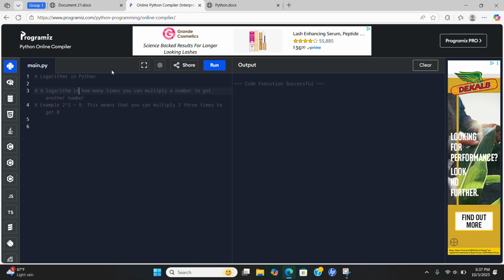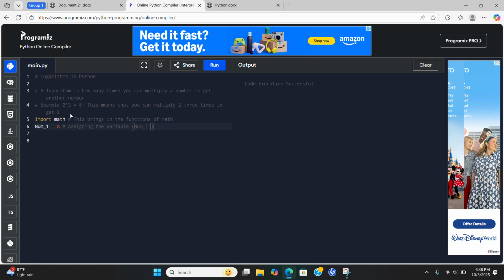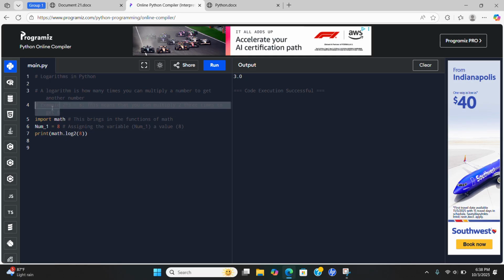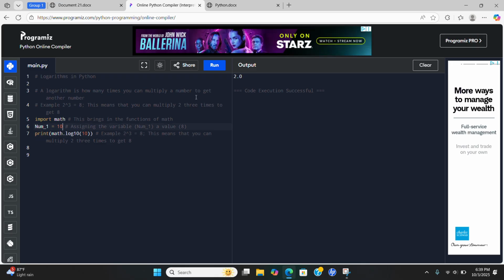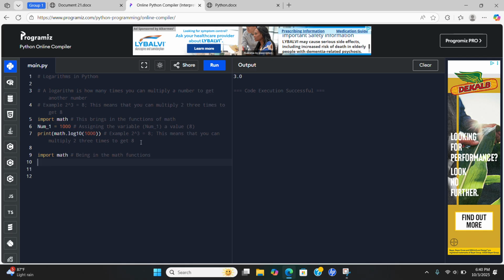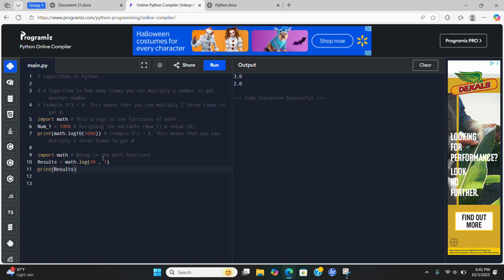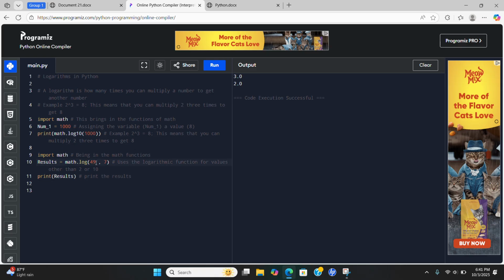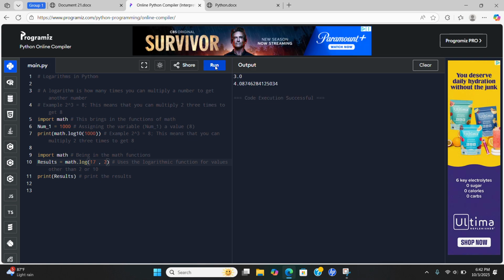Logarithms in Python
This video will explain how to use the log function in Python. The link to my website is